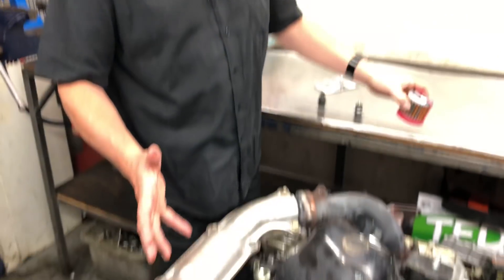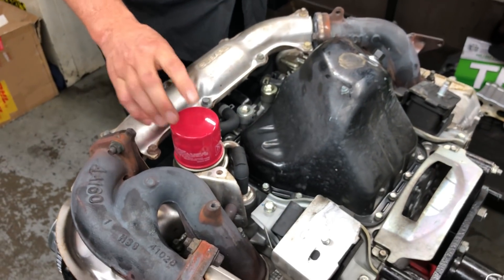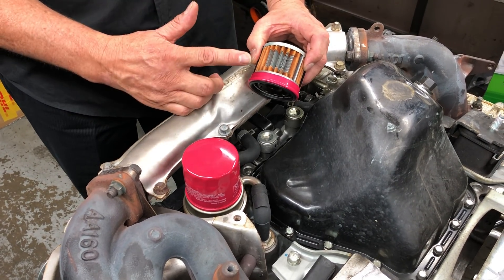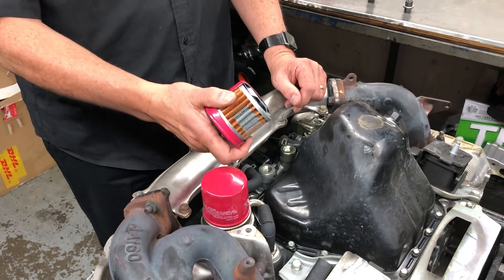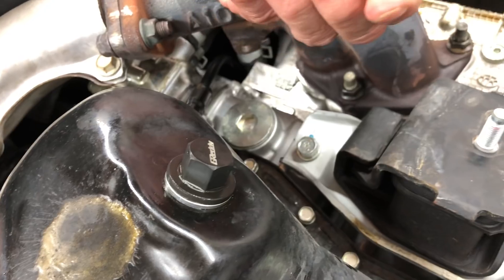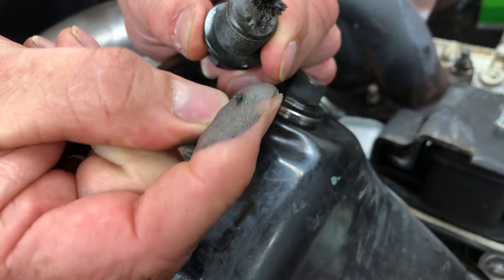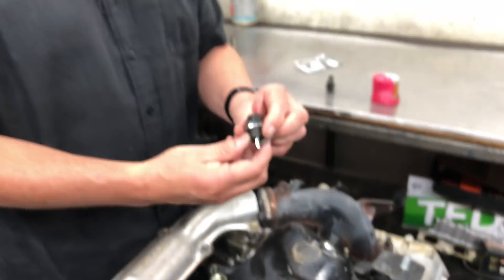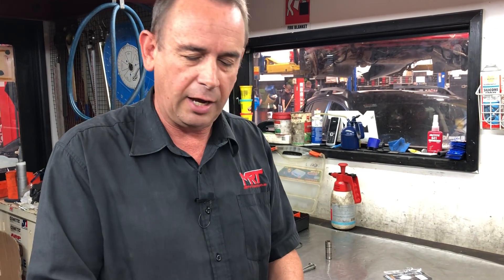Are Magnetic Sump Plugs and High Quality Oil filters worth it?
Do Magnetic Sump Plugs actually do anything?

Are high quality Oil Filters actually worth the few extra dollars?

In this quick video we take a look at a couple of small things that can really make a difference when it comes to engine health and longevity.